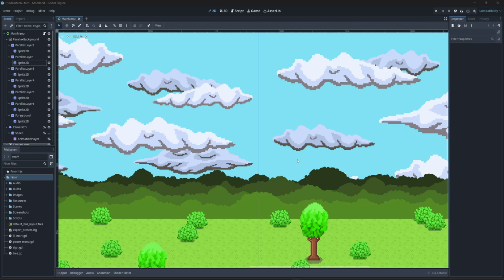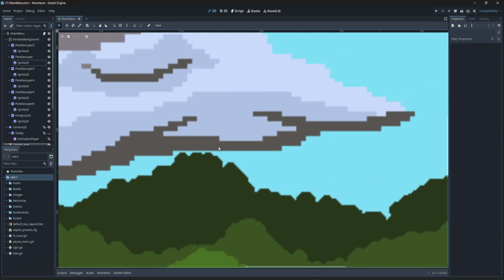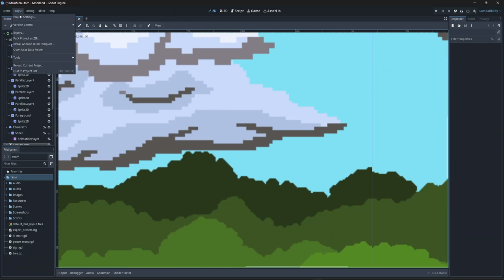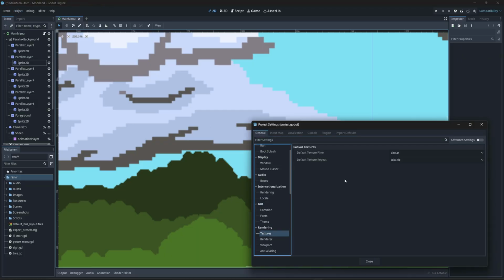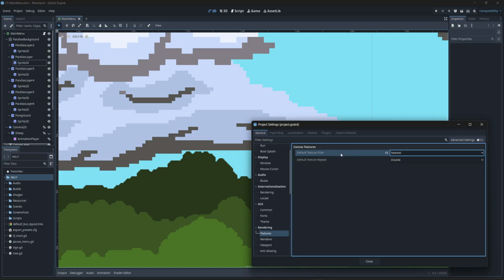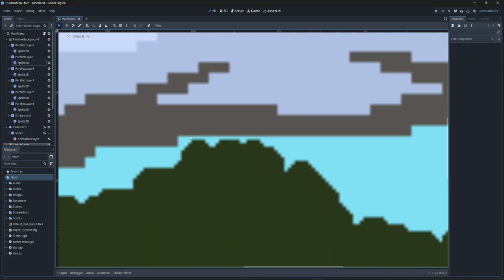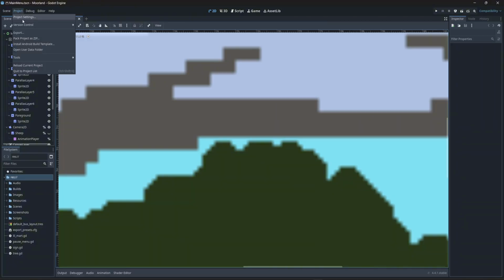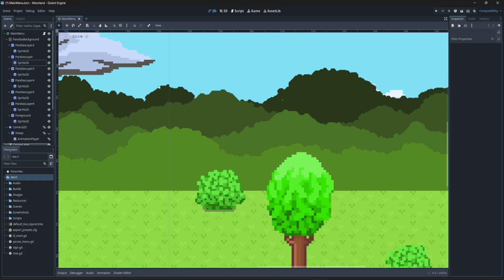Fix Blurry Pixel Art in Godot 4 (Quick Guide)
Is your pixel art looking fuzzy and blurred in your Godot project, especially around the edges? You're not alone! The default settings in Godot can sometimes make your beautiful pixel art look less sharp than you'd like.

In this quick Godot 4 tutorial, I'll show you exactly how to fix that blurry pixel art issue with a simple change in your Project Settings. Stop struggling with muddy-looking sprites and get your game visuals looking clean and sharp in just a few clicks!

If this quick tip helped you get your Godot project looking better, be sure to check out my other video with more cool tips to make your game look less amateur!